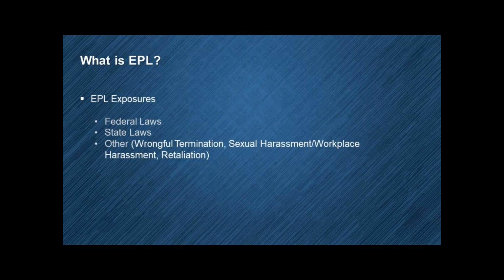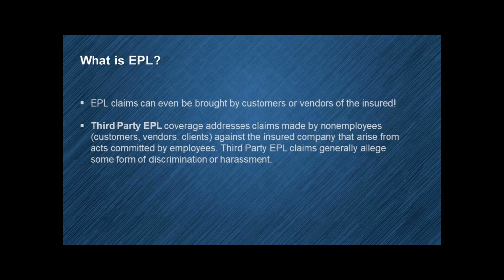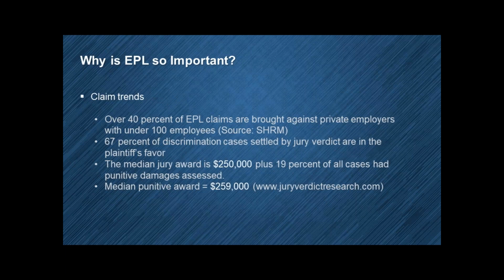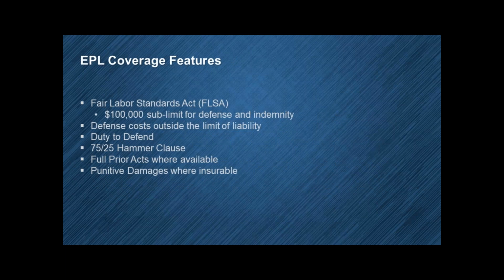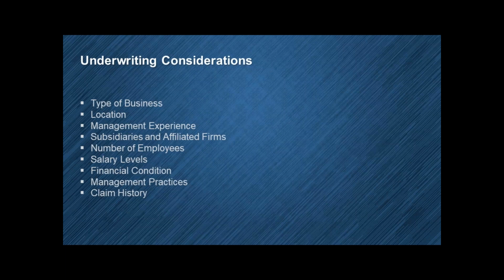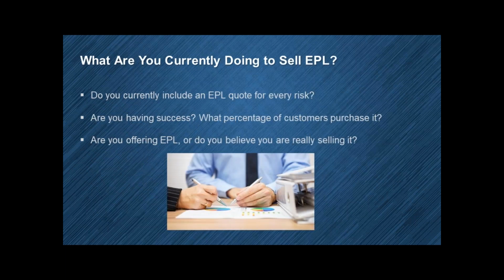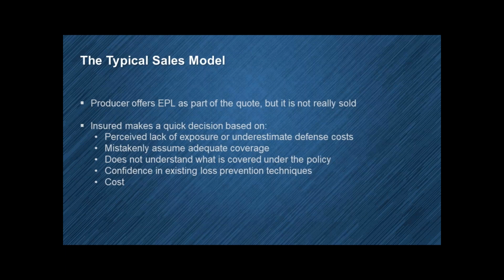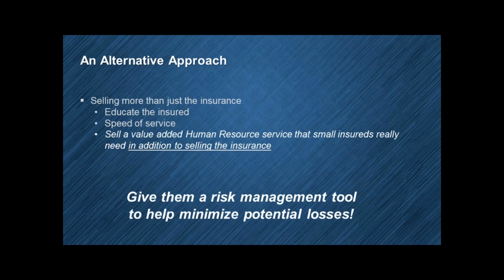Employment Practices Liability Insurance - CID Insurance Programs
EPLI is the most important coverage your client may not have.

Learn from the experts on how to help your clients understand their exposure and the importance of EPLI.